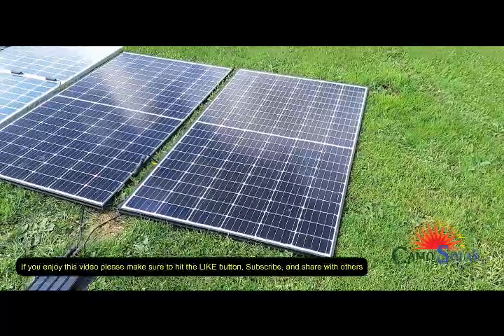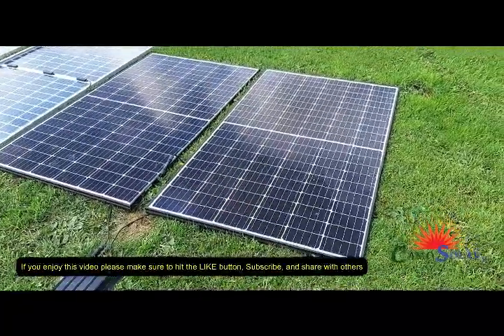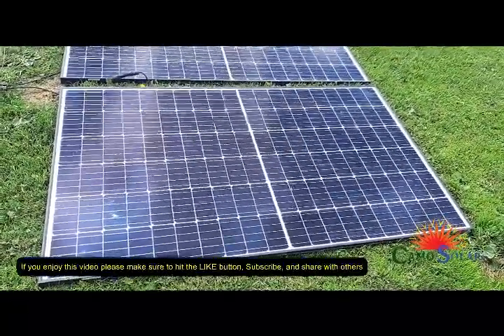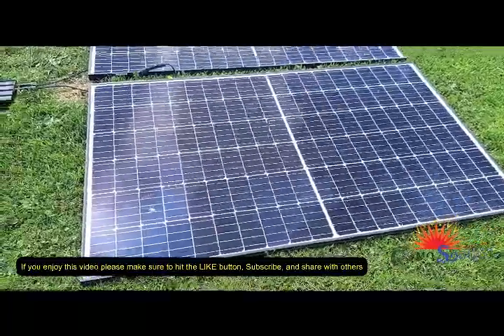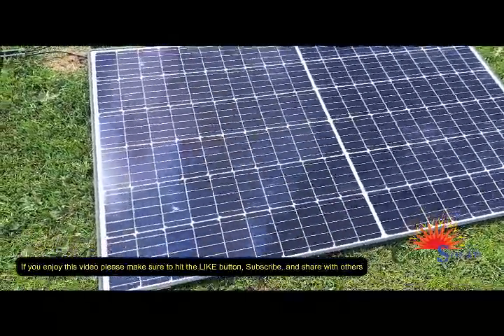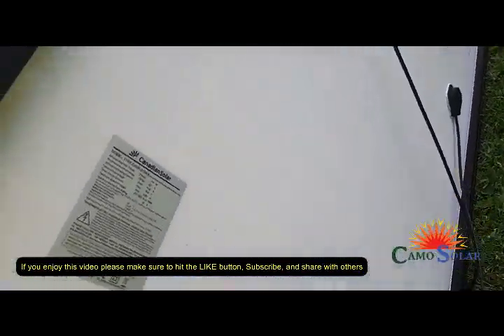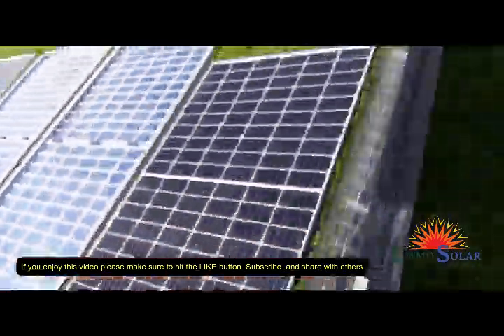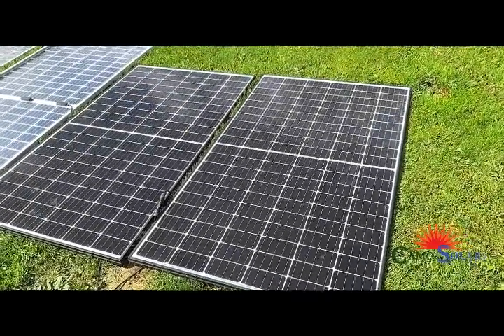Choosing a Solar Panel For A Cabin or RV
Frank explains the best panel for a cabin or rv.